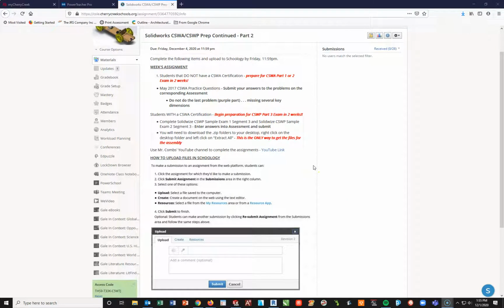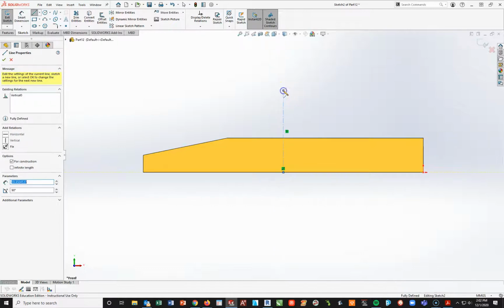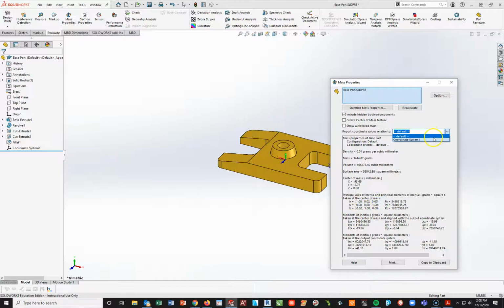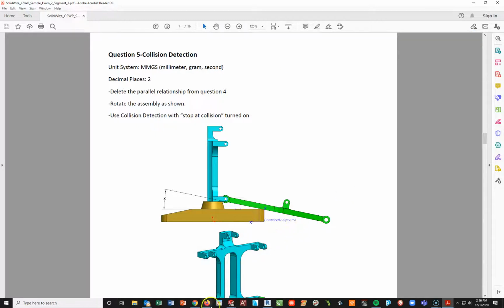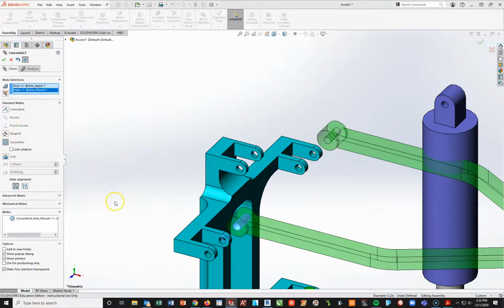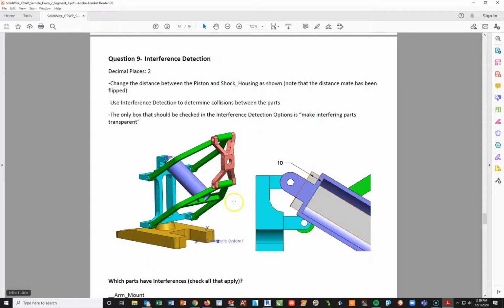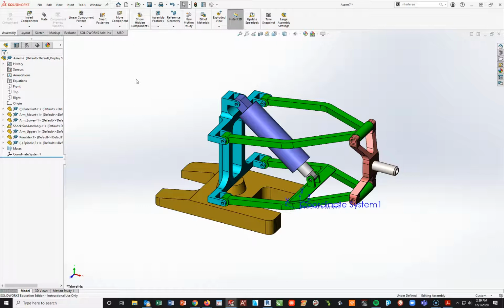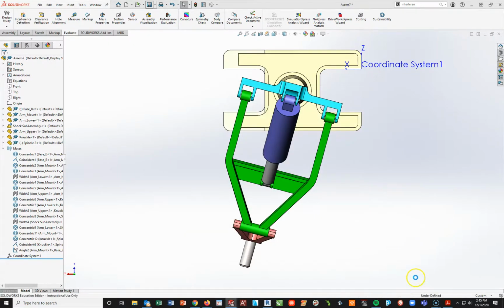CSWP Sample Exam 2 for Segment 3 of CSWP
Video directions for completing CSWP Sample Exam 2 for Segment 3 of the CSWP Exam